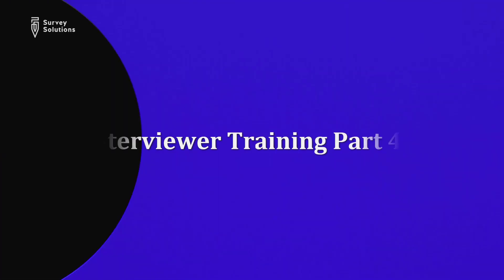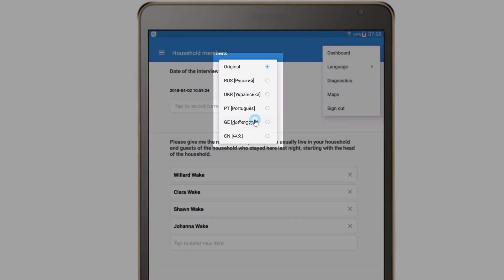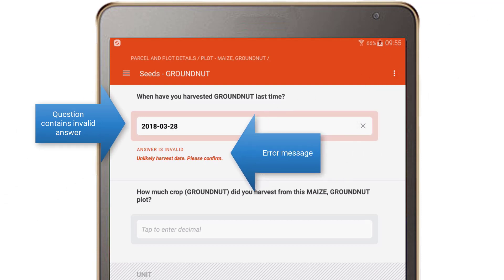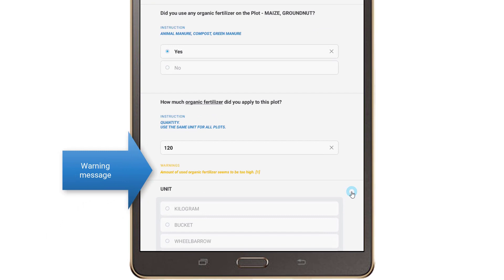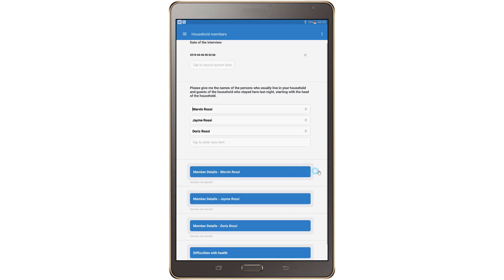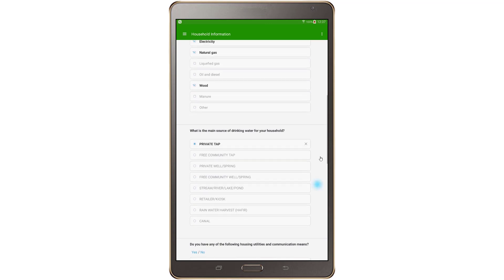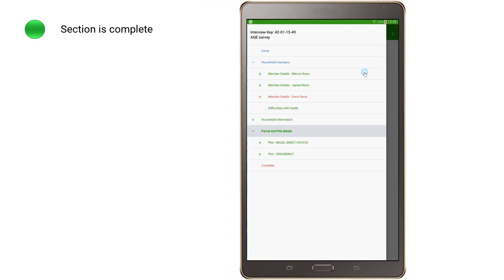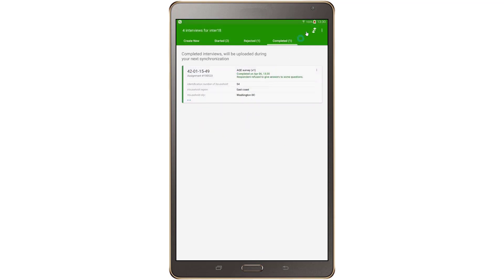Interviewer Training Series Part 4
In this video, we will discuss other characteristics of a main data collection instrument, including enabled and hidden questions, error messages, comments, and the overall navigation in the application.

00:18  -- Cover Page
00:58 -- Translations
01:12 -- Enabled/Hidden question and section
01:54 -- Error messages
02:44 -- Comments
03:17 -- Warnings
03:30 -- Navigation
05:10 -- Moving around a questionnaire
06:37 -- Checking an interview